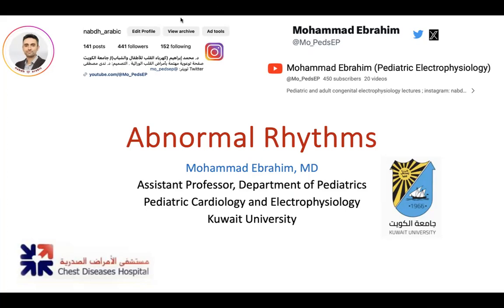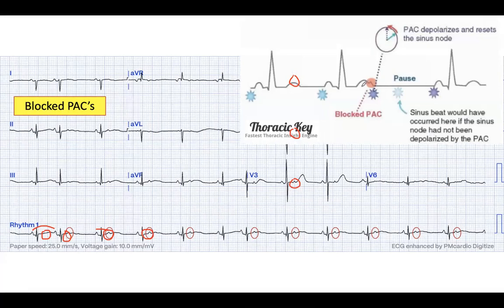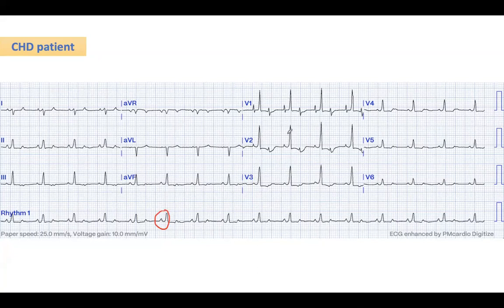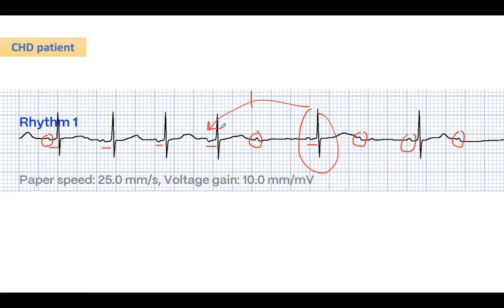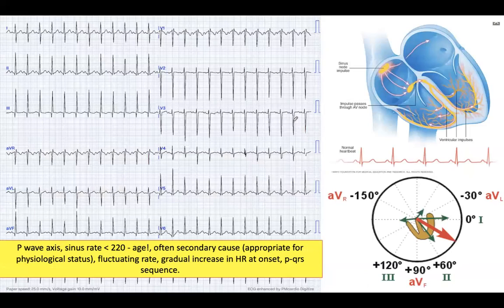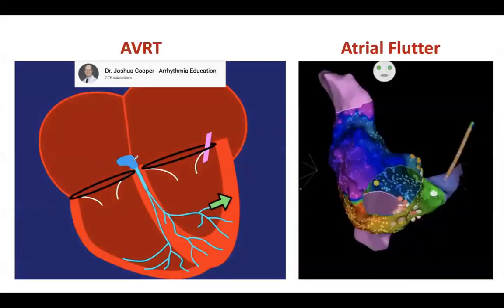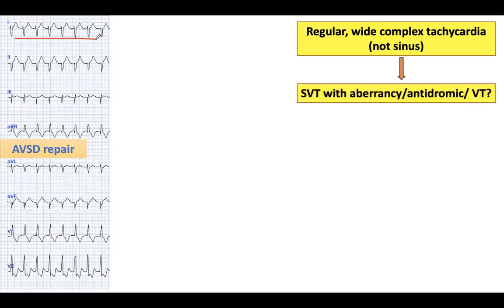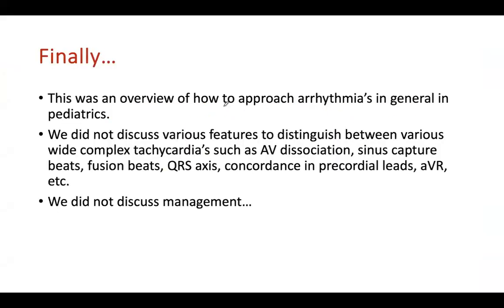Common Pediatric Tachy/Bradyarrhythmia (Collaboration with Duke University Ped Cardiology Program)